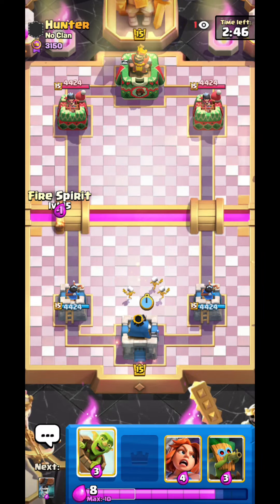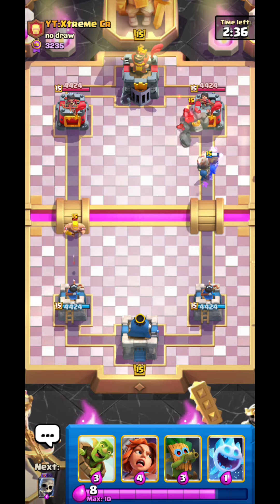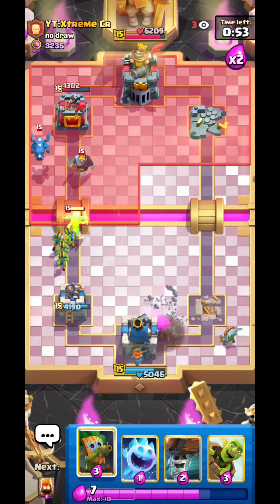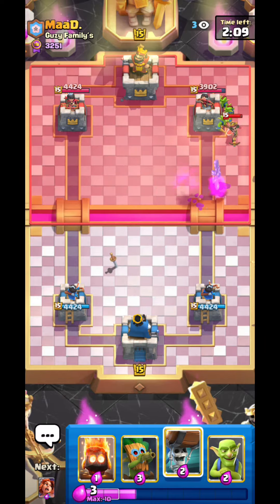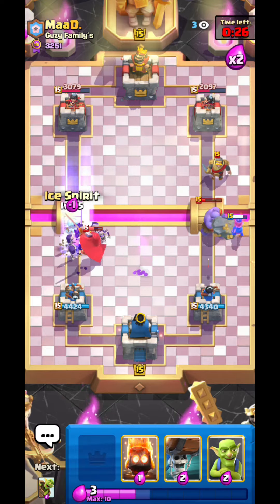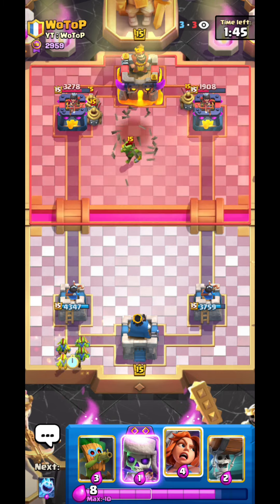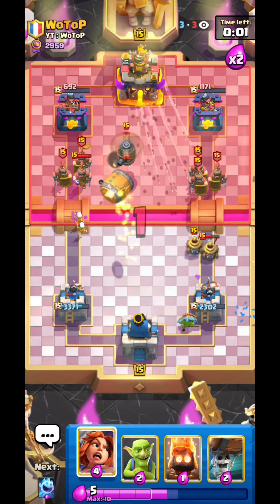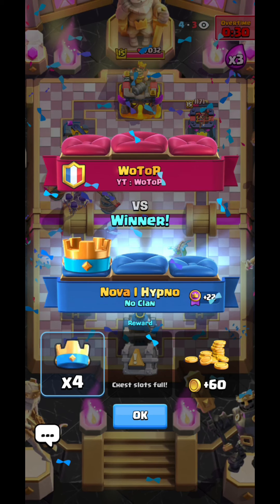*CRAZY GAMES* Nobody Can Defend This Deck at *TOP LADDER* 🌍🔝| Clash Royale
Today we are Playing My Main Deck But with no Rocket, Really fun Episode. Sorry For Not making The Video Longer